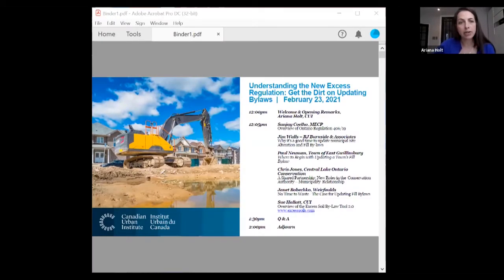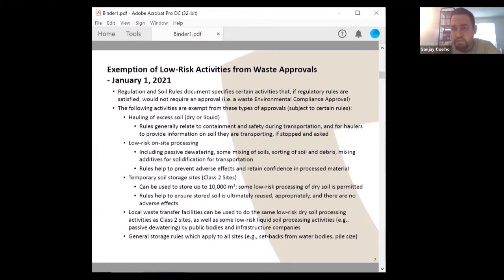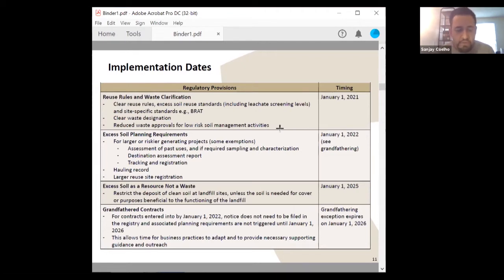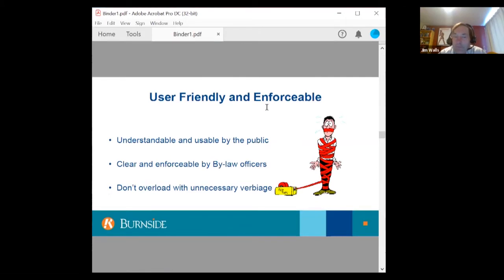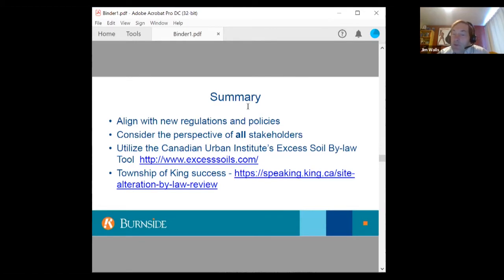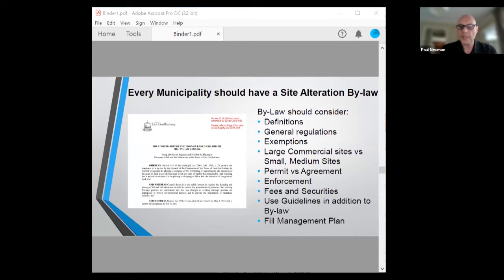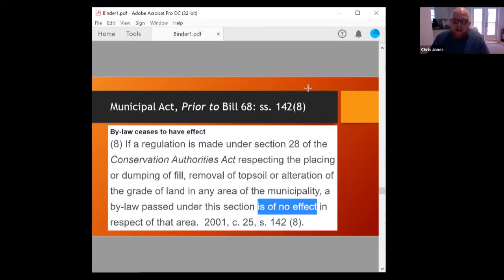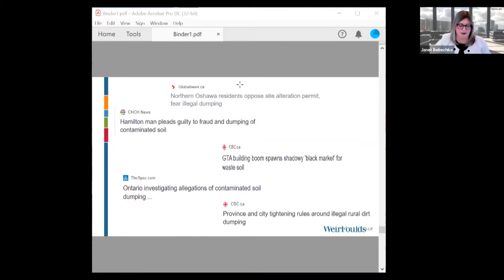Understanding the New Excess Soil Regulation – Get the Dirt on Updating Bylaws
On Tuesday, February 23rd, we heard from policy and environmental experts and practitioners involved in the regulation of excess soils, in response to Ontario Regulation 406/19 – On-site and Excess Soil Management.

For more information and guidance for Ontario municipalities in updating their soil by-laws,

Speakers included:
Sanjay Coelho, Senior Policy Analyst at Ontario Ministry of Environment, Conservation and Parks
Jim Walls Geoscientist, RJ Burnside & Associates
Chris Jones, Director of Planning and Regulation, Central Lake Ontario Conservation
Paul Neuman, Director of Engineering, Town of East Gwillimbury
Janet Bobechko, Certified Specialist Environmental Law, WeirFoulds LLP
Sue Hallatt, Senior Advisor, Canadian Urban Institute